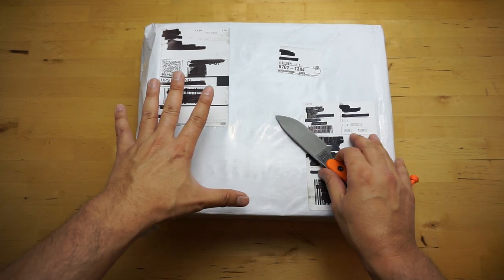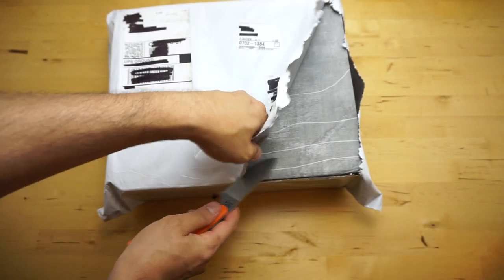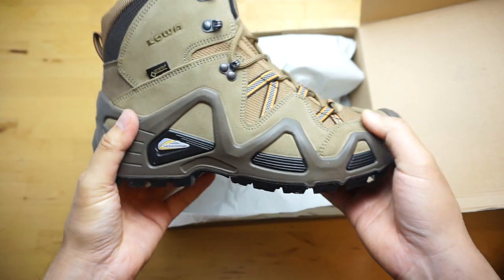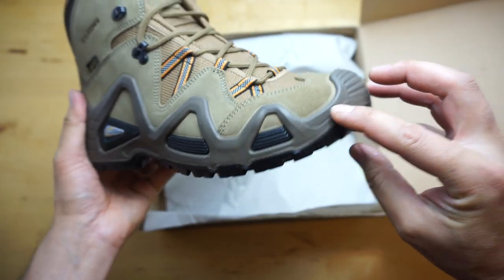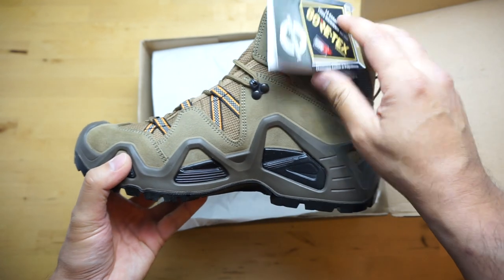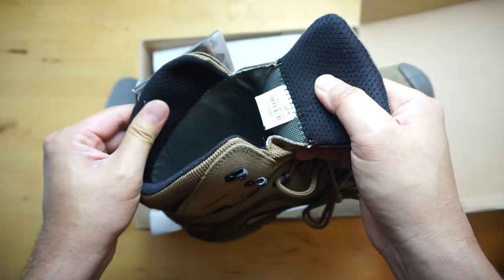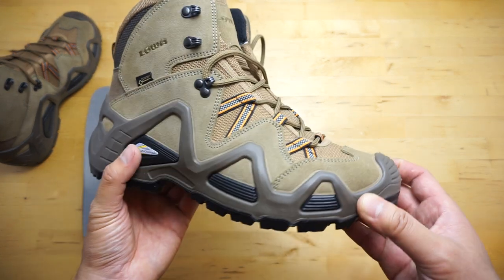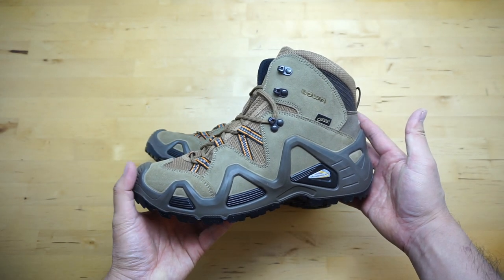Lowa Zephyr GTX Boots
Lowa Zephyr GTX

gore tex boots